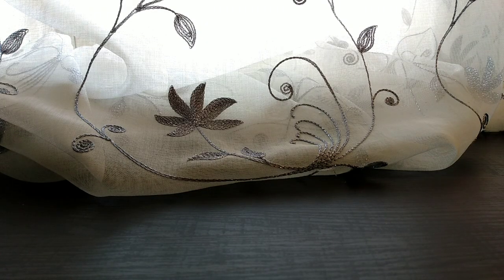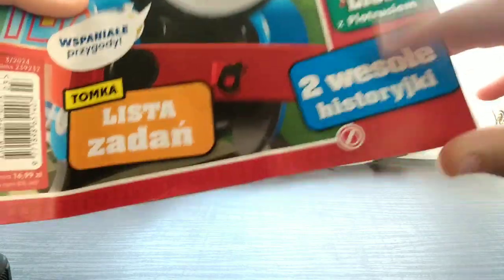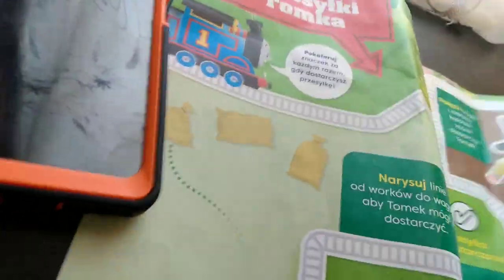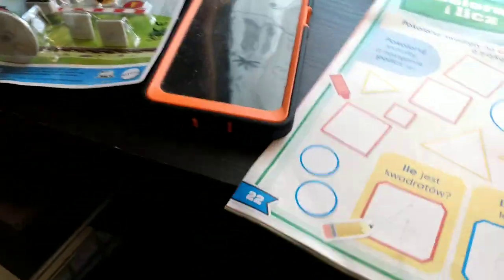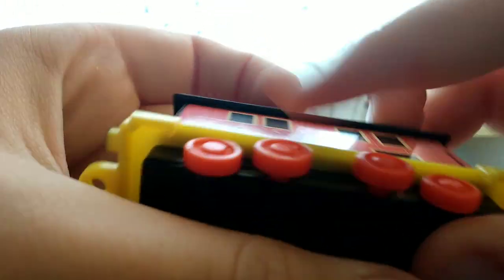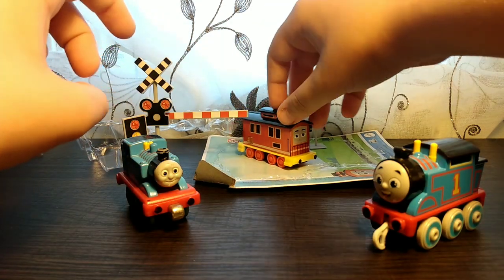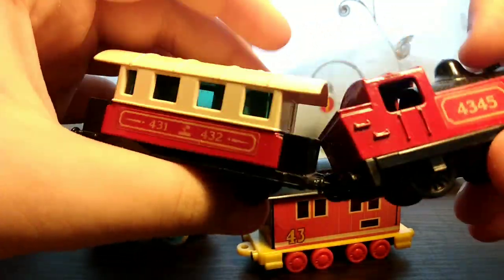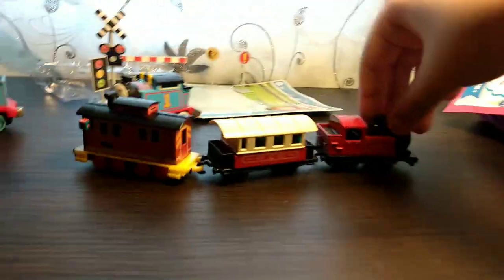Opening Bruno toy , with polish magazine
All music was taken from @SudrianAfro